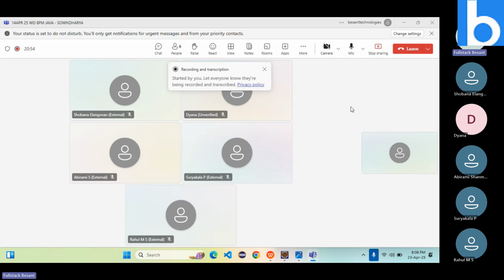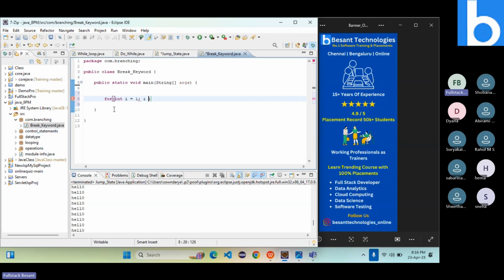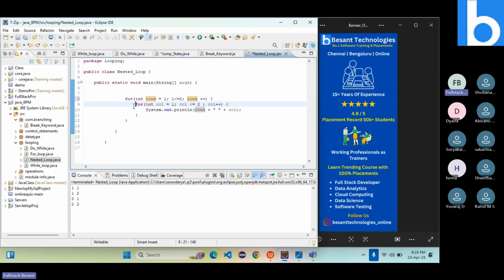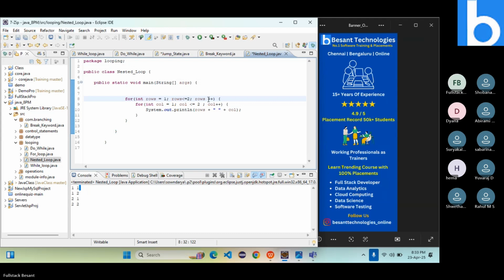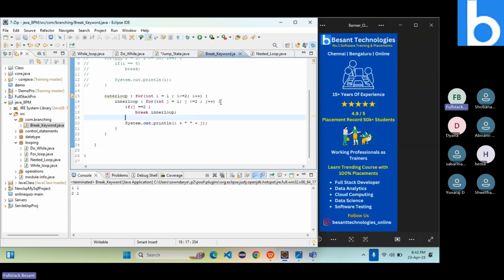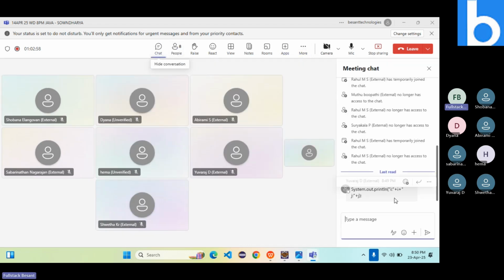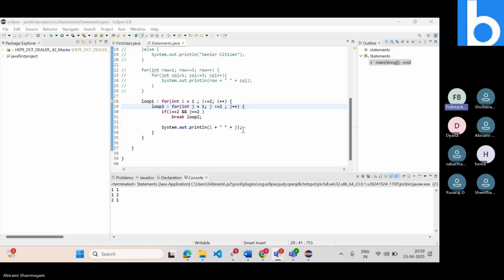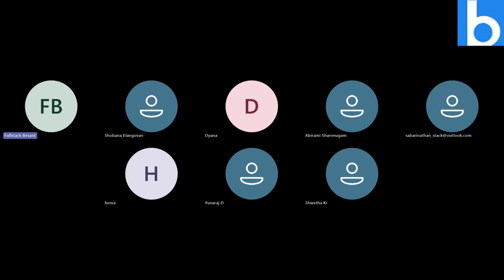Java for Beginners - Nested Loops & Break Statement | Besant Technologies Certified Training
In this video, we dive deep into Nested Loops and the Break Statement in Java! 🚀
Learn how loops within loops work and how the break statement helps you exit loops early when certain conditions are met.

🎯 What You’ll Learn:
What are nested loops?
Syntax and real-world examples of nested for, while, and do-while loops.
How the break statement works.
Using break in single and nested loop scenarios.
Tips to avoid common mistakes in loop control flow.

✅ Perfect for beginners and intermediate Java learners.
📘 Example Programs Included
💡 Explained with visuals and step-by-step walkthroughs.
🌟 Why Choose Besant Technologies Online?
✔️ Live Interactive Training – Learn directly from experienced professionals.
✔️ Real-Time Practice Sessions – Work on real-world projects and problems.
✔️ Customized Interview Preparation – Personalized coaching for cracking interviews.
✔️ Lifetime Access to Resources – Stay updated with continuous access to all course materials.
✔️ 100% Placement Support – Get guidance throughout your job search journey.

📚 Other Trending Courses at Besant Technologies Online:
🔹 UI/UX Design